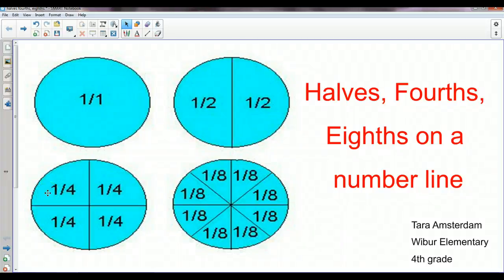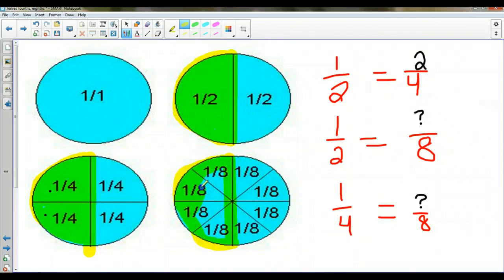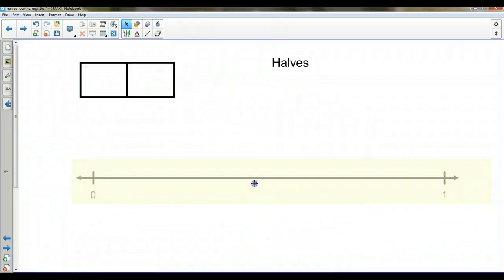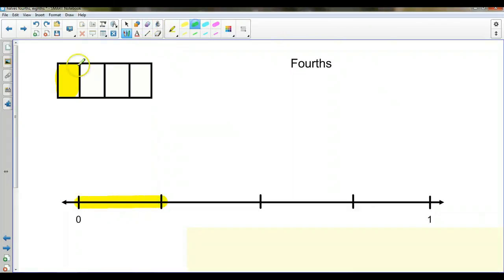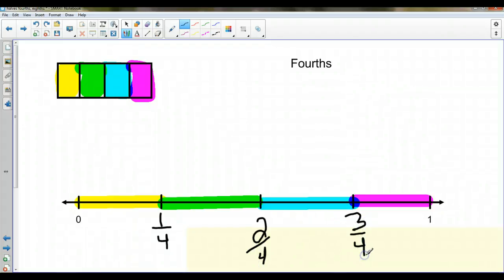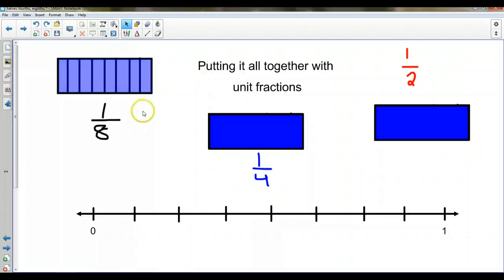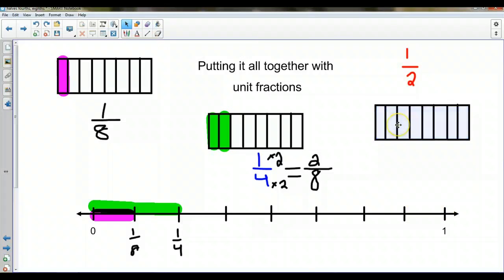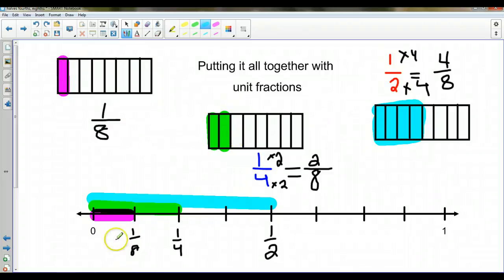Halves, Fourths, Eighths number line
Placing Halves, Fourths and Eights on a number line